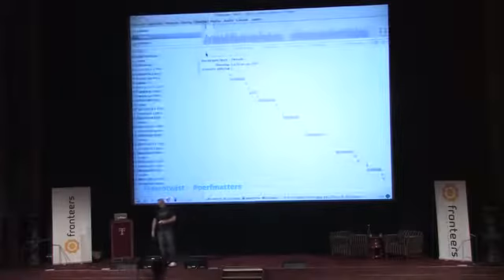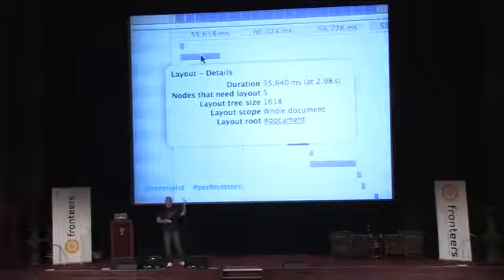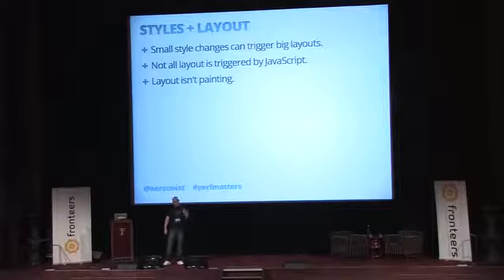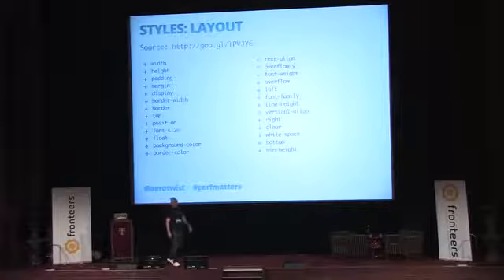Paul Lewis A developer's guide to rendering performance Fronteers 2013 SD clip5